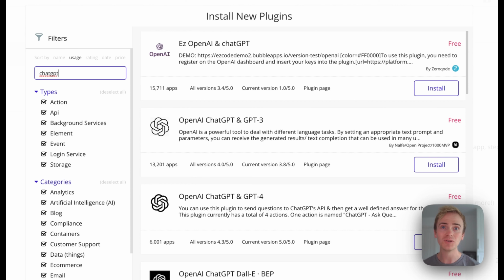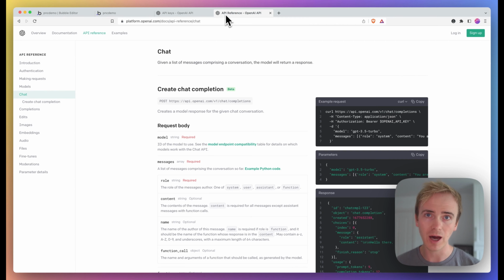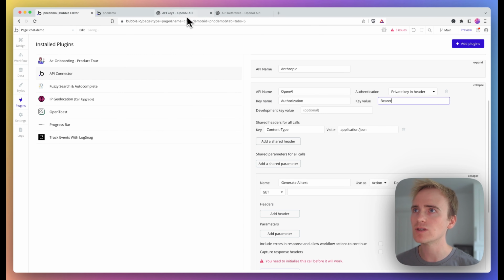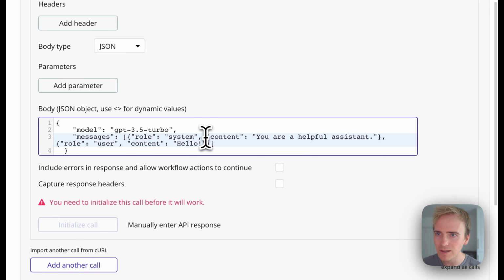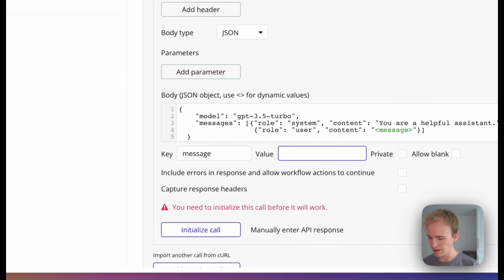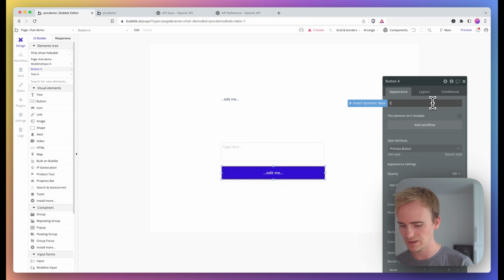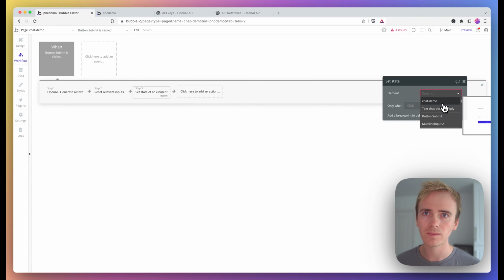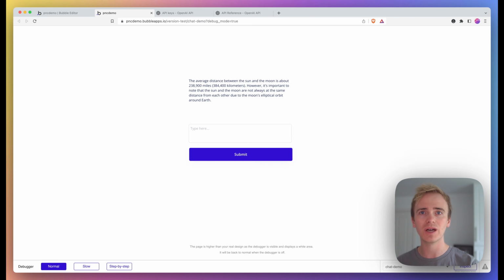How to integrate app with OpenAI ChatGPT without Plugins | Bubble.io Tutorials | Planetnocode.com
In this Bubble.io tutorial we demonstrate how to add the amazing AI text generative features of ChatGPT and the OpenAI API to your Bubble app without using a plugin by building the connection yourself using the Bubble API Connector.